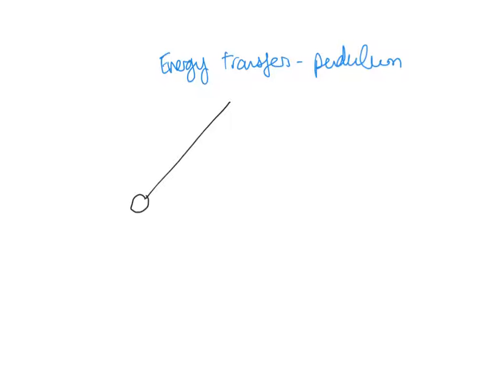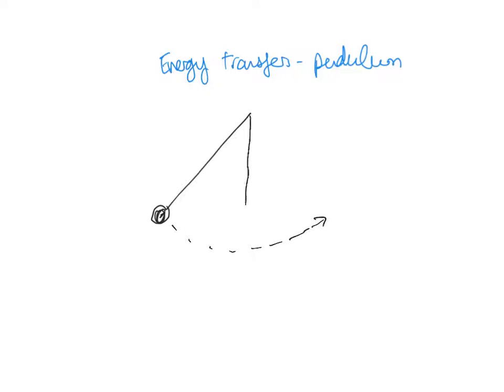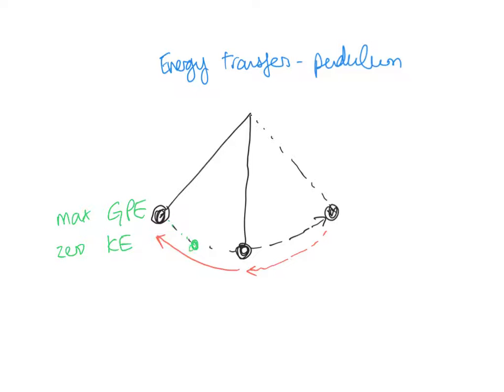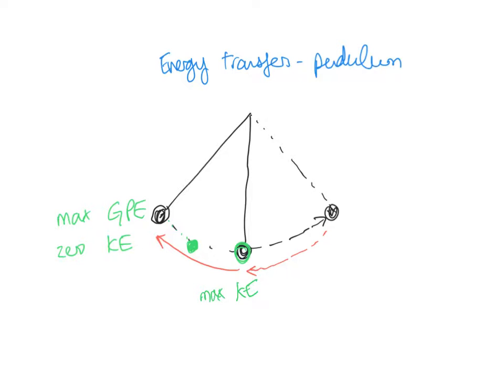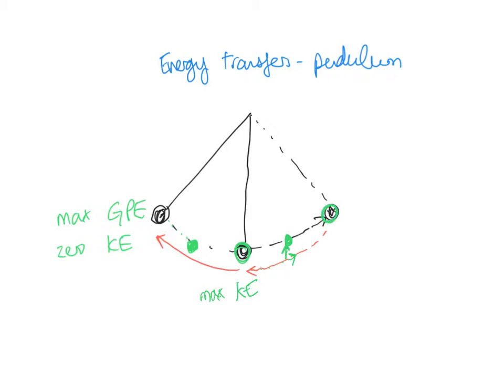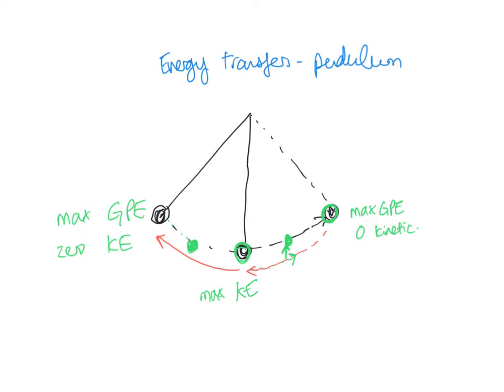energy transfers - pendulum